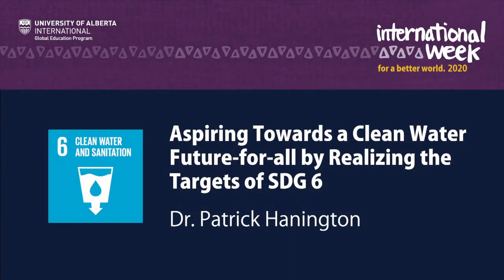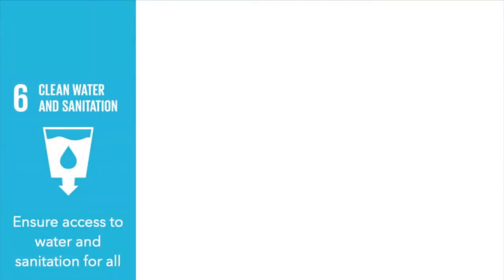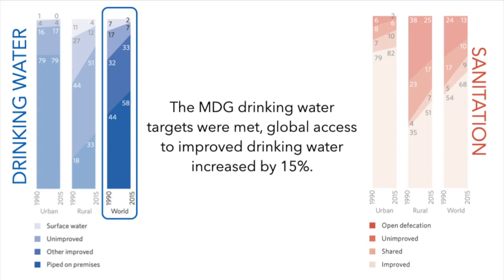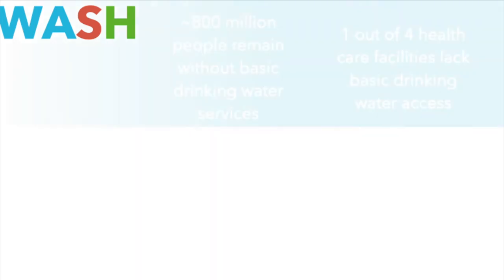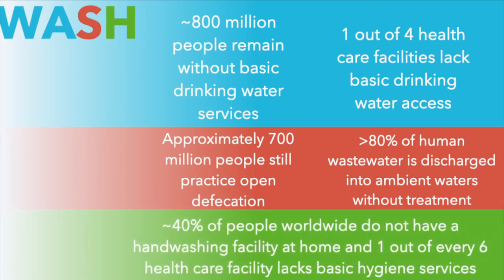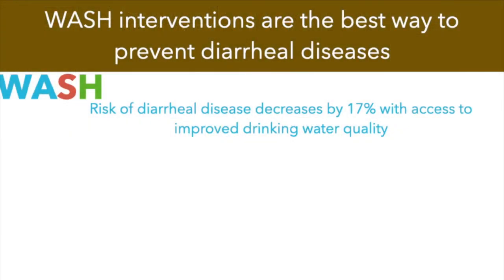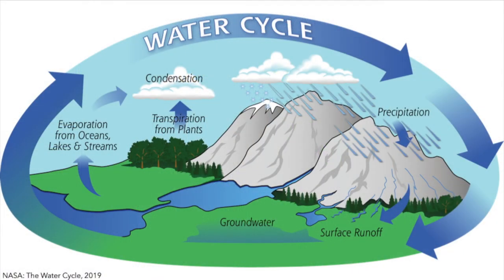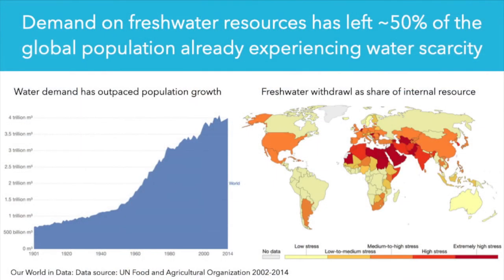Aspiring towards a Clean Water Future for all (SDG 6)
Dr. Patrick Hanington: Associate Professor, School of Public Health

Aspiring towards a Clean Water Future for all by Realizing the Targets of SDG 6

SDG 6: Ensure availability and sustainable management of water and sanitation for all